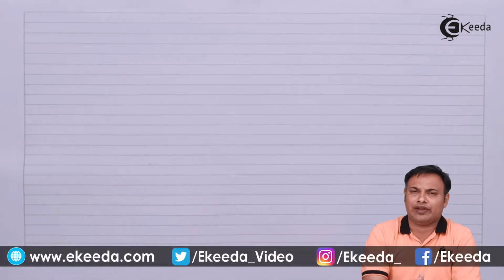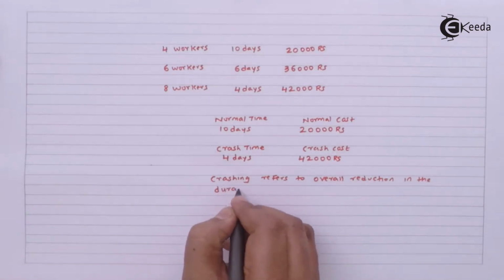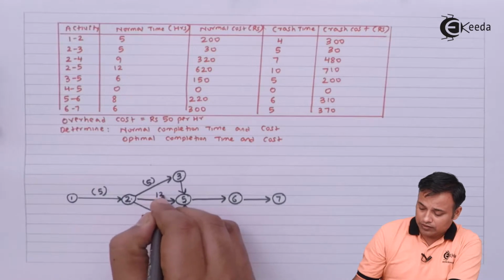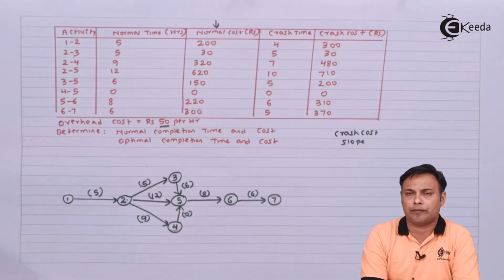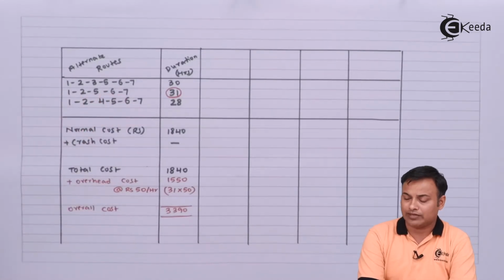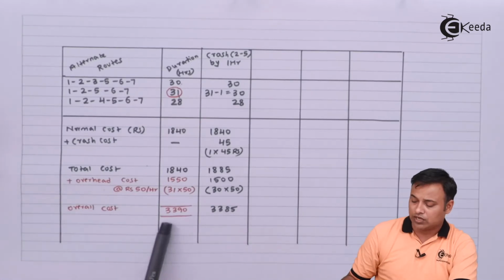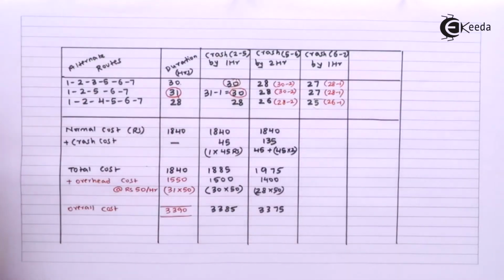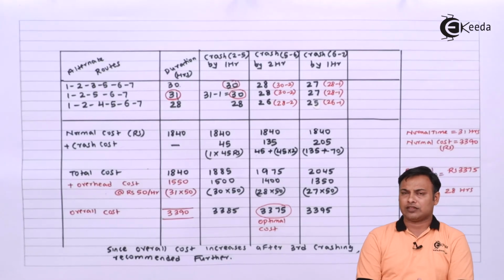Introduction to CPM Part V in Crashing - Operations Management CMA Inter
Introduction to CPM Part V in Crashing Video Lecture From Linear Programming in Operations Management CMA Inter Chapter of Operations Management CMA Inter Subject For Commerce Students.

Operations Management CMA Inter
Linear Programming in Operations Management CMA Inter lectures
Linear Programming in Operations Management CMA Inter
Linear Programming in Operations Management CMA Inter video
Linear Programming in Operations Management CMA Inter video tutorial
Ekeeda Commerce

Happy Learning : )